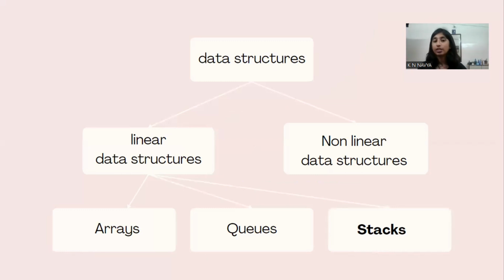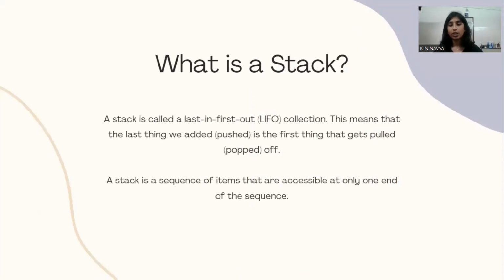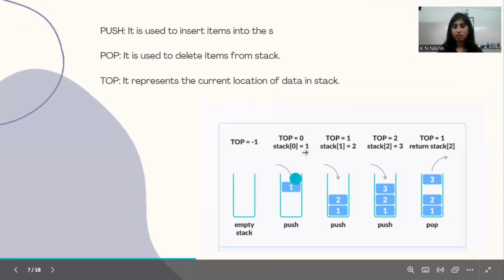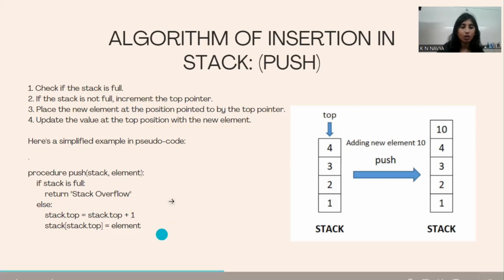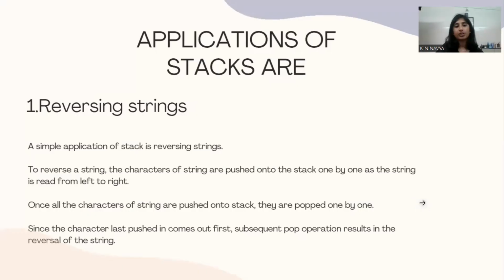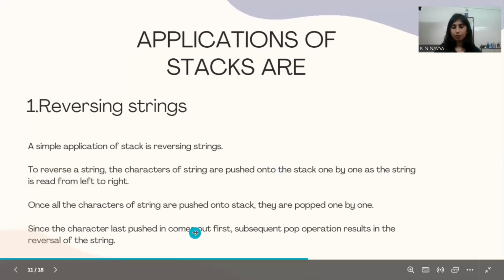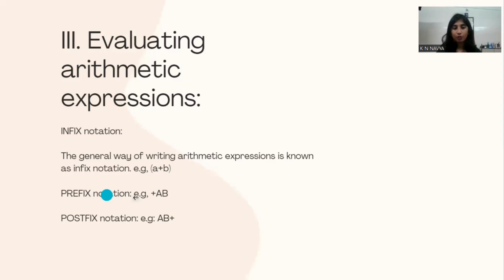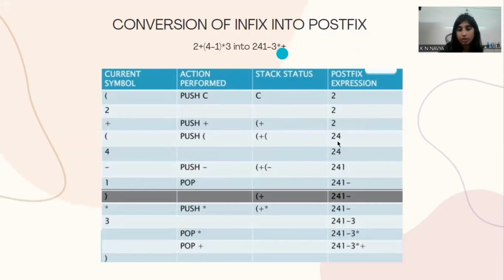STACKS IN DATA STRUCTURE